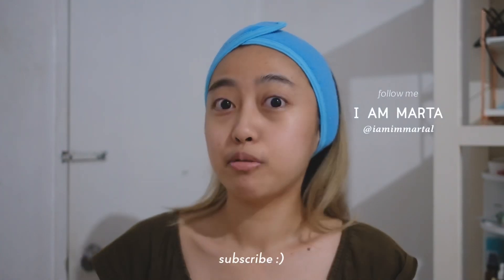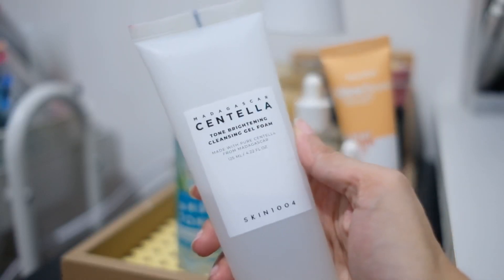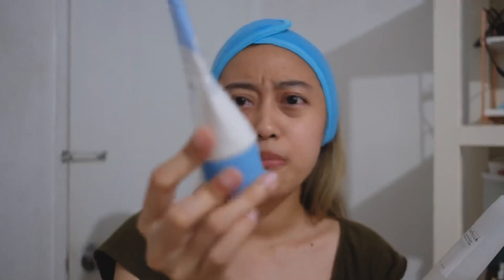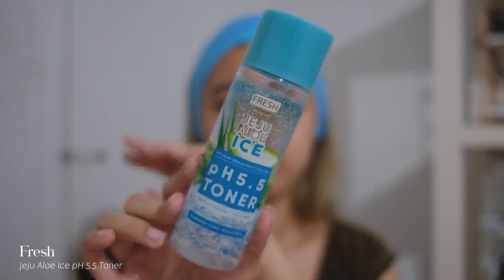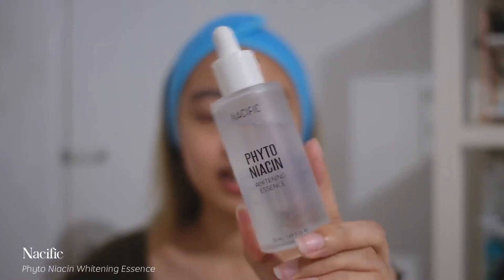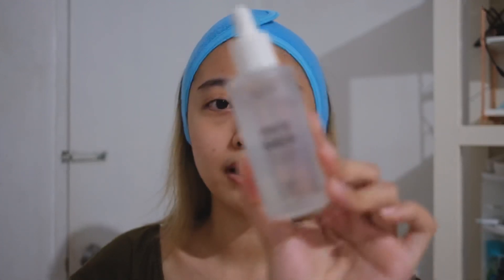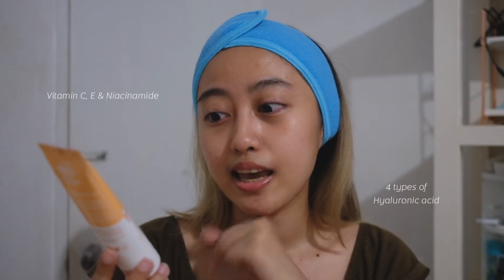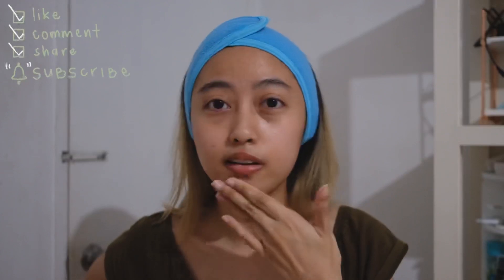SKINCARE ROUTINE FOR OILY & ACNE PRONE (Updated Morning Skincare, Acne, PT1) | I am Marta Cervanez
♡ Follow me for the latest updates:
♡ Got something for me?
All things said in this video are my own opinion/s based on my experience/s :) I am also open to criticism and always willing to improve my content!
Psalm 46:5
"God is within her, she will not fall."